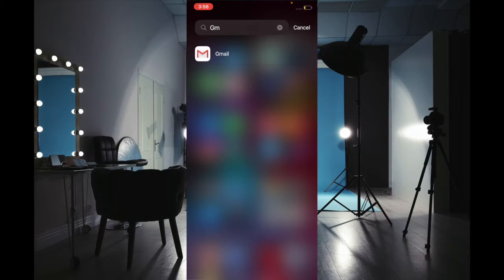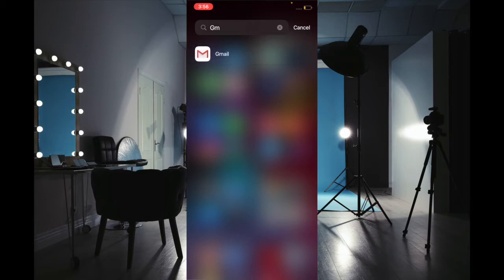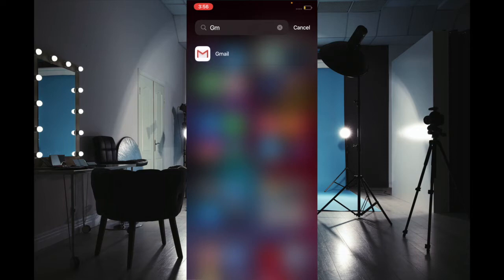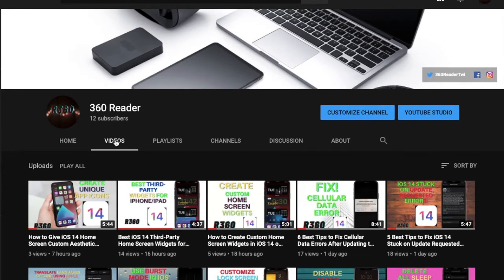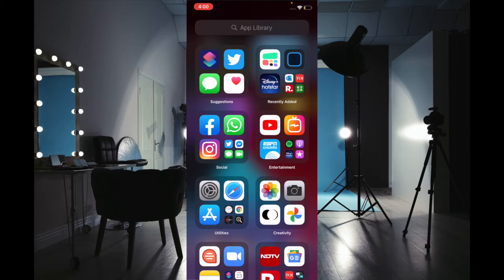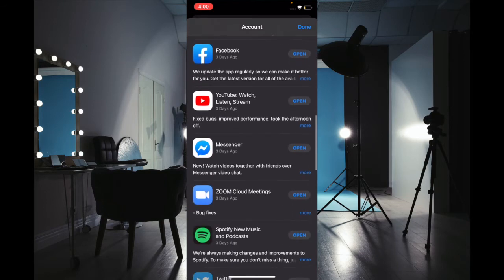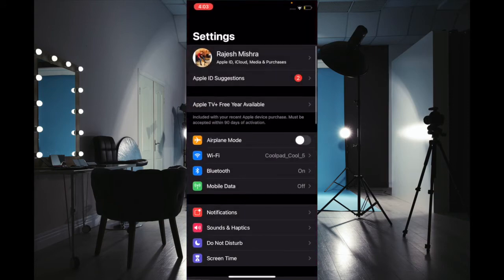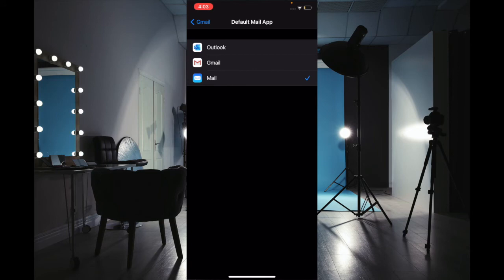How to Set Gmail As Default Mail App in iOS 14 on iPhone and iPad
Finally, you can set Gmail as the default mail app in iOS 14 on iPhone and iPad. Let's find out how it works!